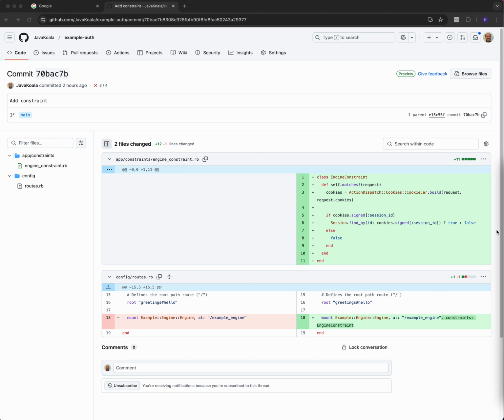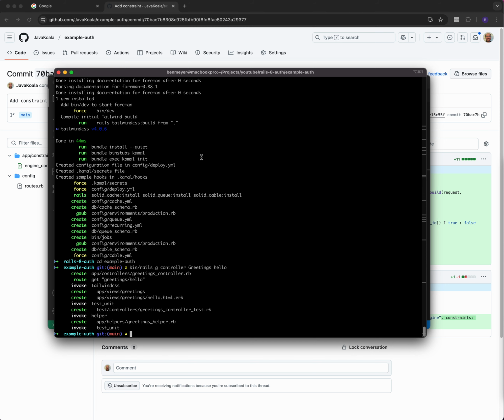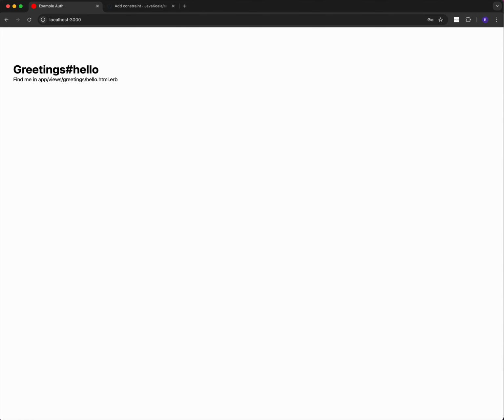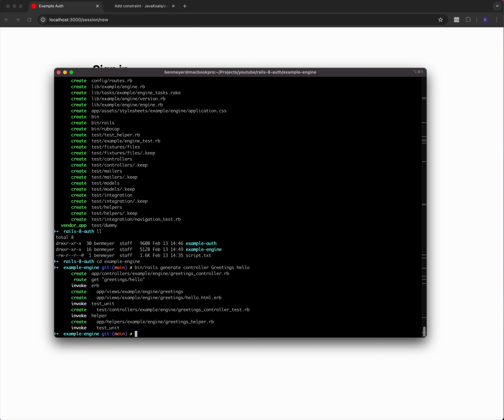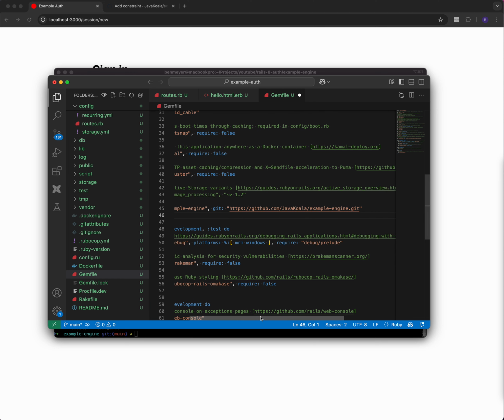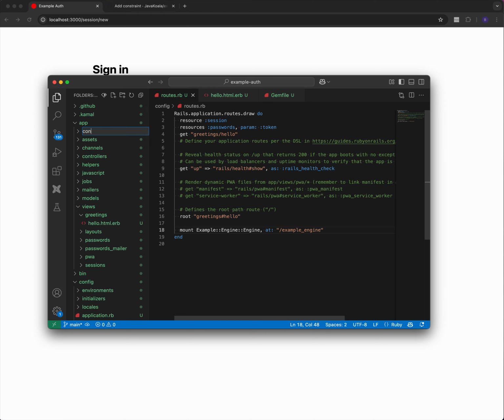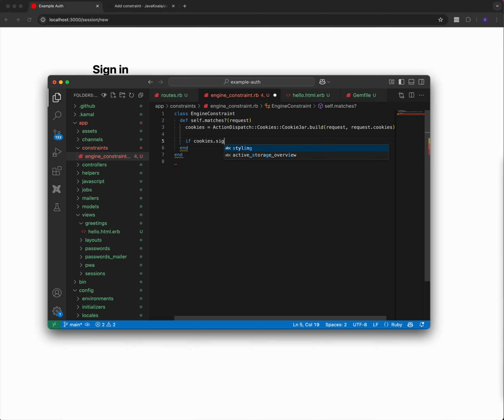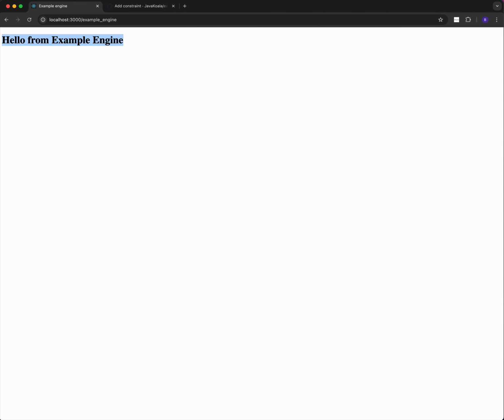Rails 8 authentication for mounted engines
This video describes how to add the generated authentication in Ruby on Rails 8 to mounted Rails engines.

Outline:
1. Create a sample rails application
2. Add authentication to the application
3. Create sample rails engine
4. Mount the engine in the rails application
5. Add a constraint to the route
6. Verify that the route cannot be accessed when not logged in

Example auth github: JavaKoala/example-auth
Example engine github: JavaKoala/example-engine